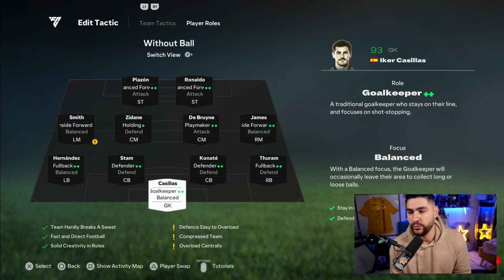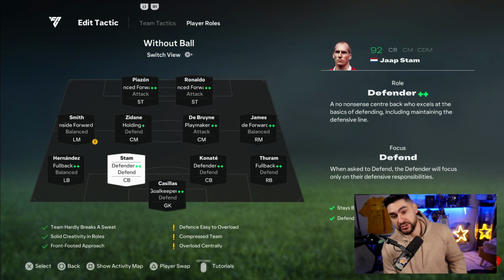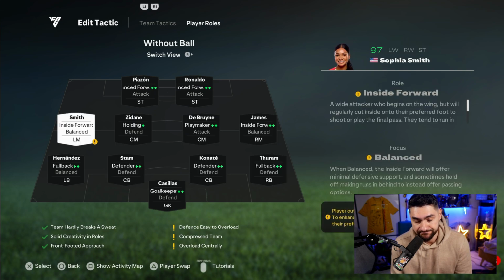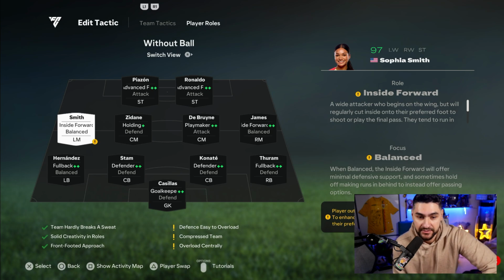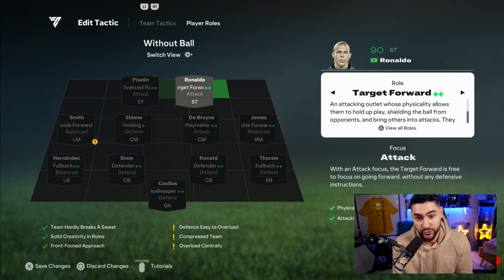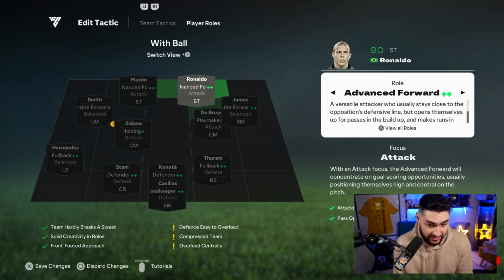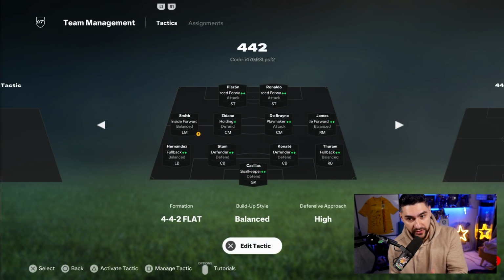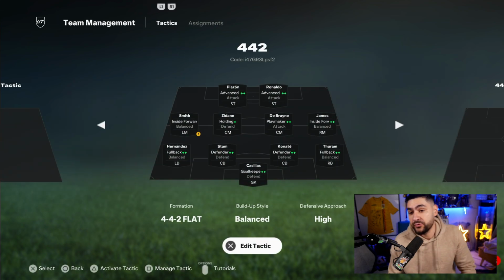FC 25 AFTER SOFT PATCH BEST FORMATION! 4-4-2 BEST TACTICS & PLAYER ROLES!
Use 'Ovvy' for Big Discounts